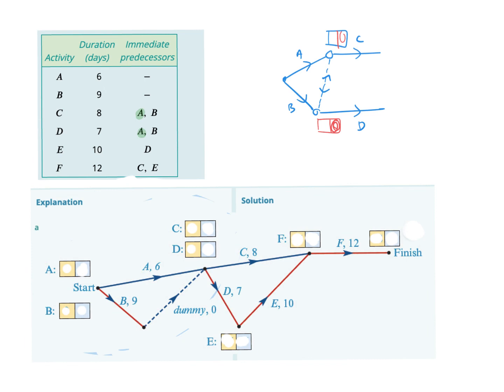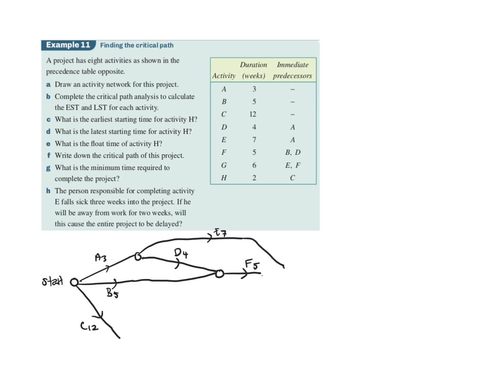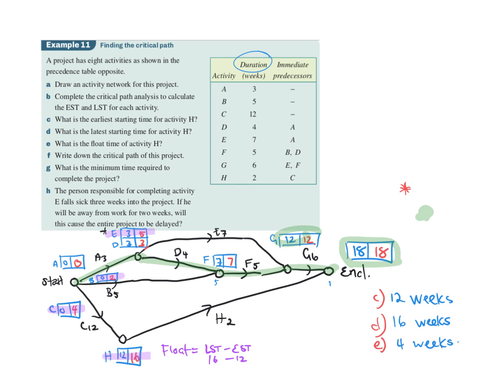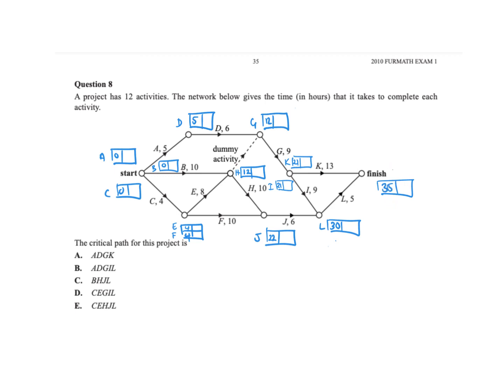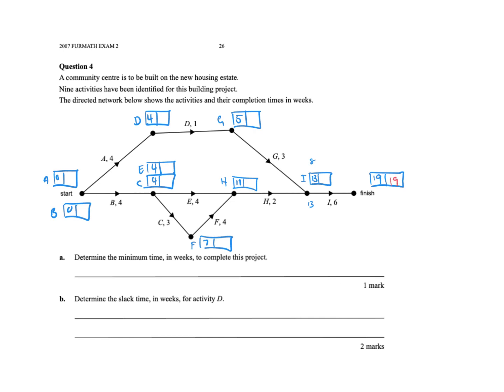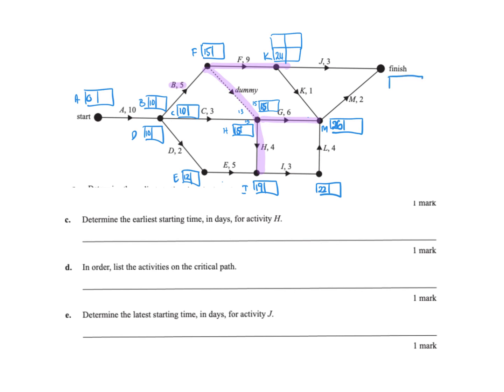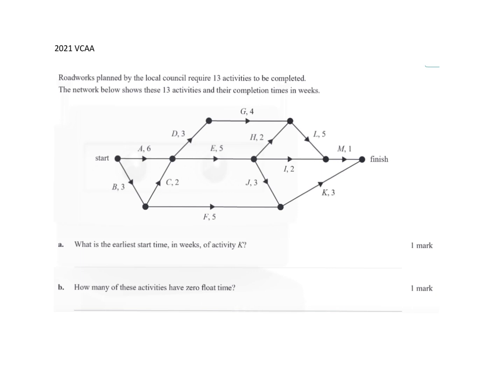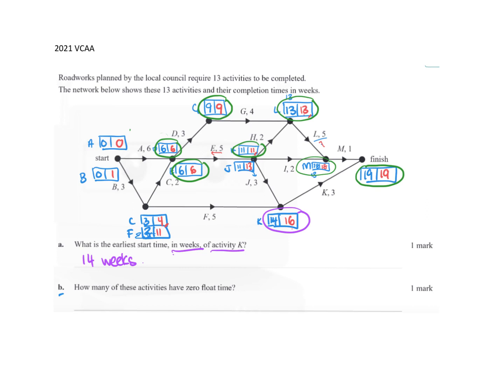12GM 34 NETWORKS EX 14D part 2 critical path